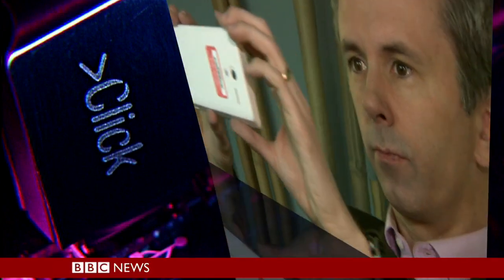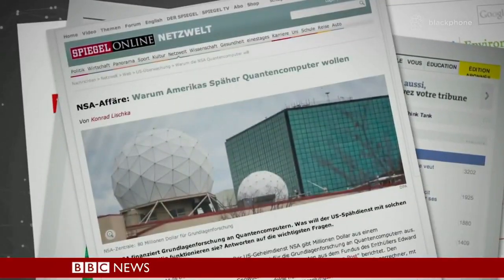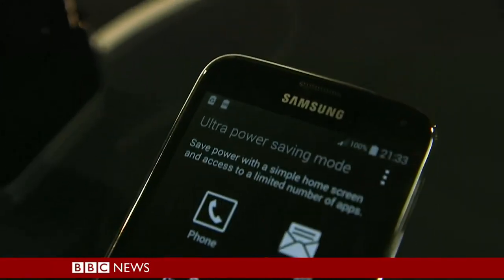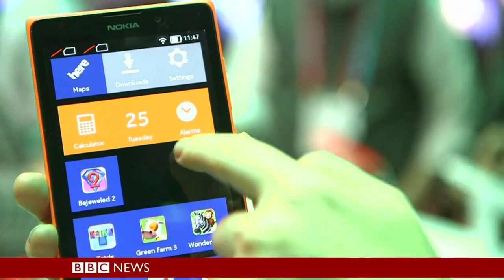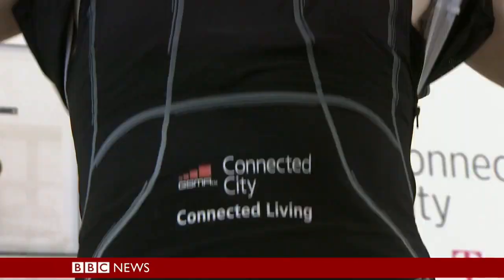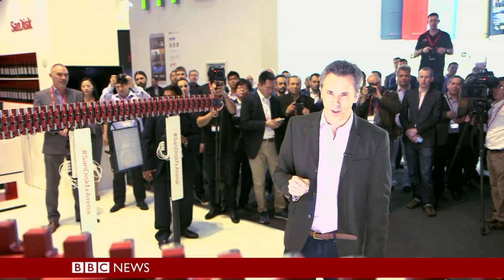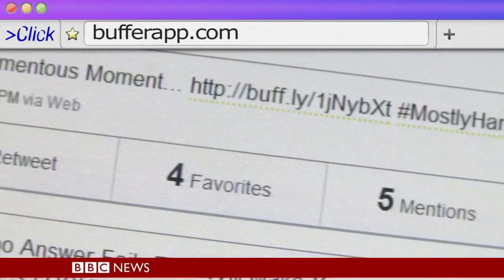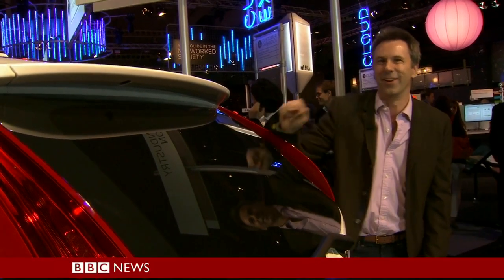BBC Click 01-03-2014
This week, Click visits the Mobile World Congress in Barcelona to explore the very latest in smart phone technology. Plus the latest news and Webscape.

TEAM:
Spencer Kelly
Gareth Mitchell
Kate Russel
Richard Taylor
Dan Simmons
Mark Cieslak
Laura-Jane Rich "LJ Rich"
Talia Franco
Alex Hudson
Peter Price
Ian Hardy